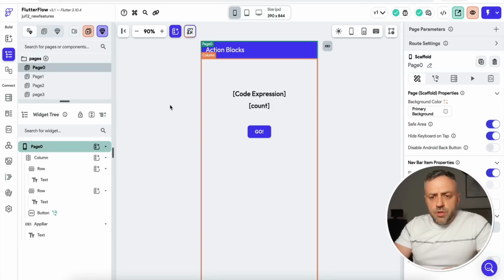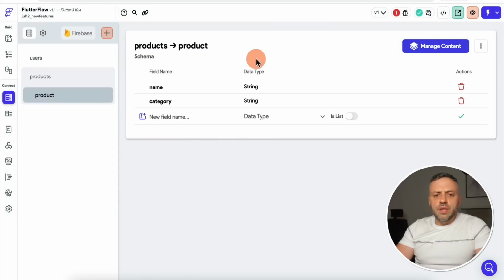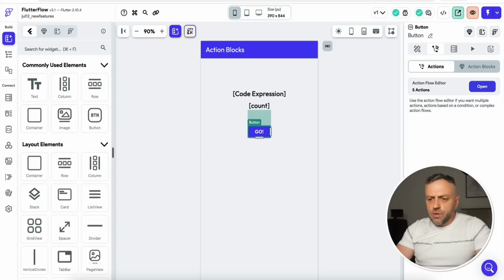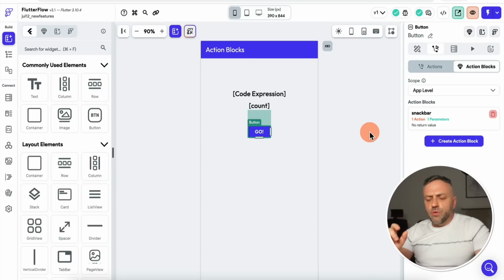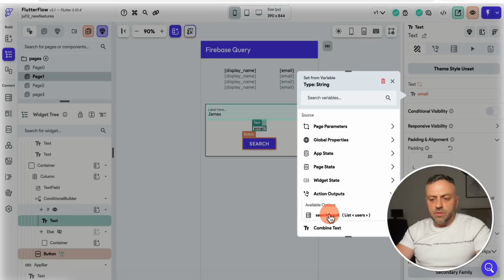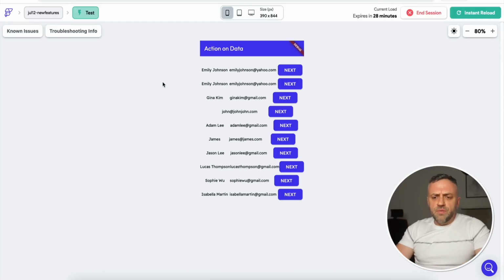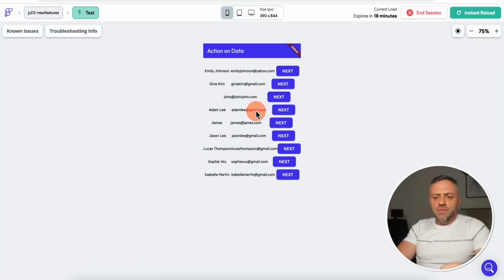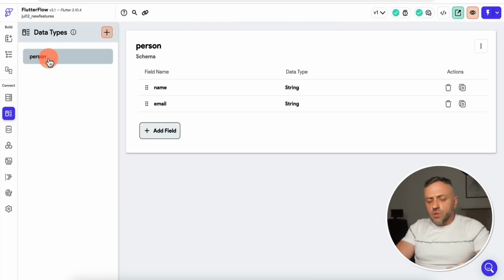7 NEW Amazingly Awesome FlutterFlow Features (That You’re NOT Using)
FlutterFlow continues to innovate, and in this video, we'll cover 7 awesome FlutterFlow features that you will save time and hassle.

00:00 Intro
01:00 Feature 1
05:51 Feature 2
07:37 Feature 3
13:05 Feature 4
15:51 Feature 5
18:42 Feature 6
21:11 Feature 7
26:01 Get More Content
27:39 Outro